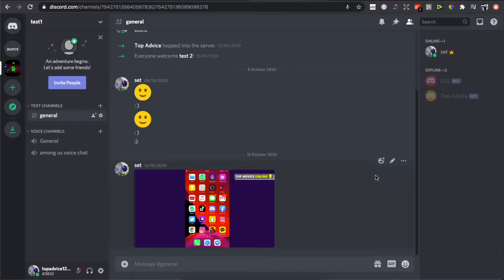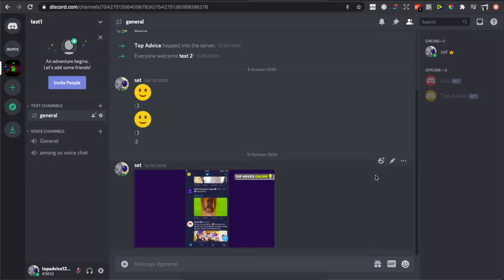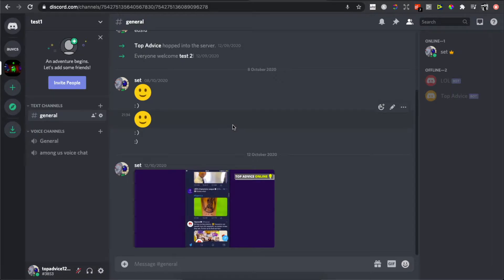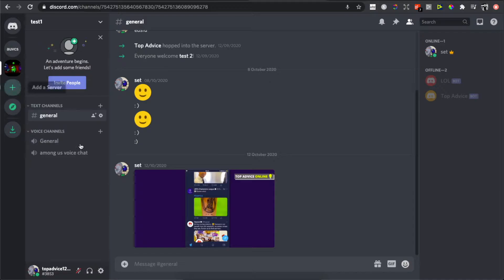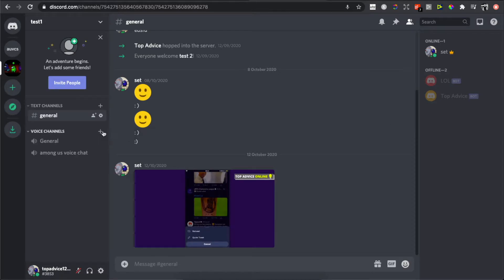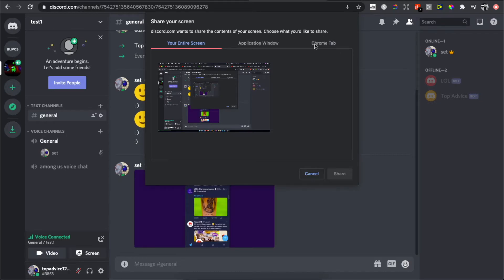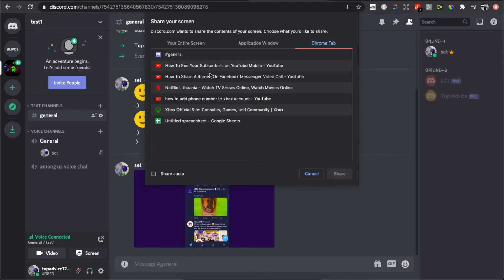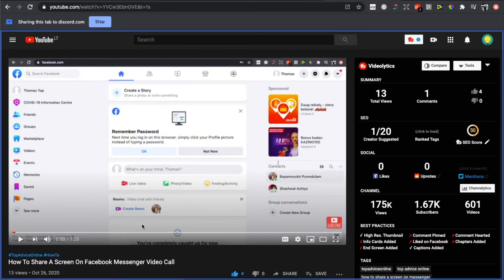How to Make Your Own Discord Movie Night! (Very Simple)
In this video I will show you how to make your own discord movie night. It's really easy and it will take you less than a minute to do so!